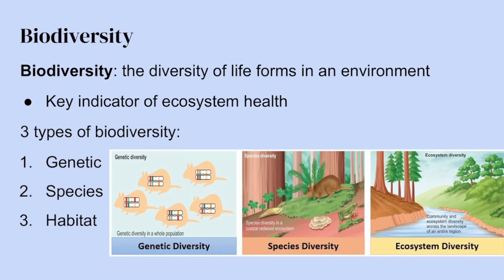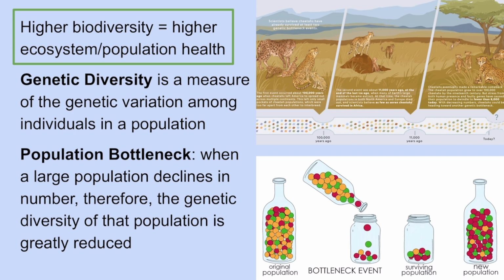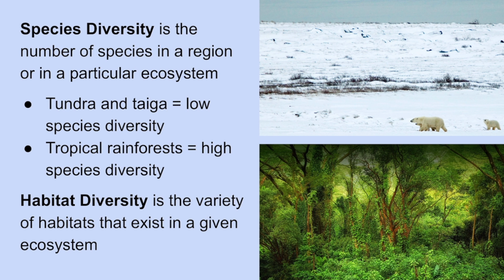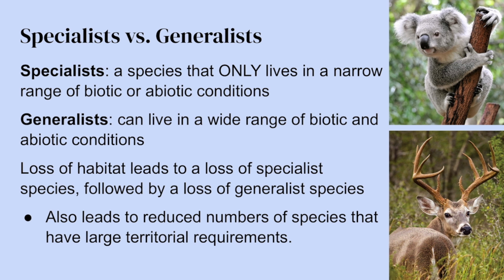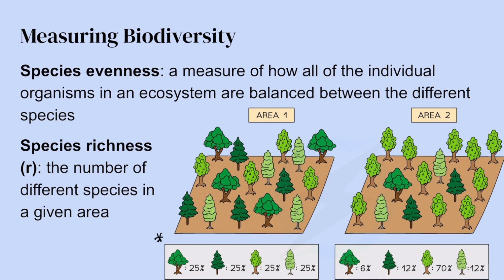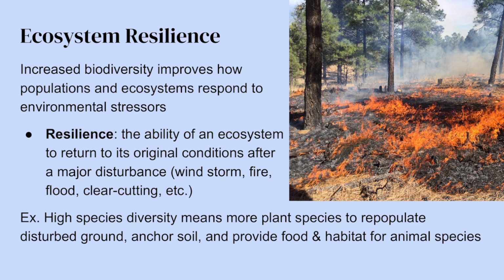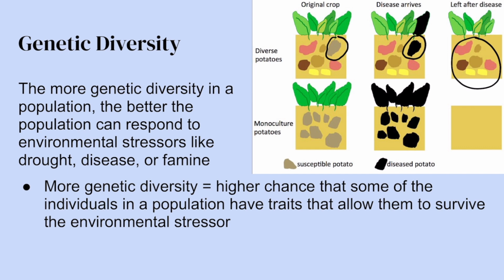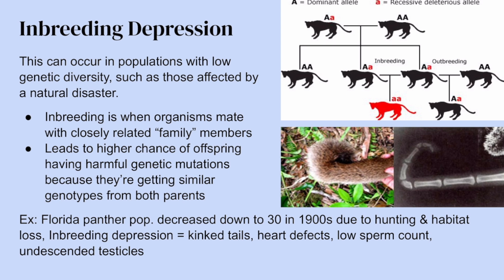2.1 Intro to Biodiversity - AP Environmental Science